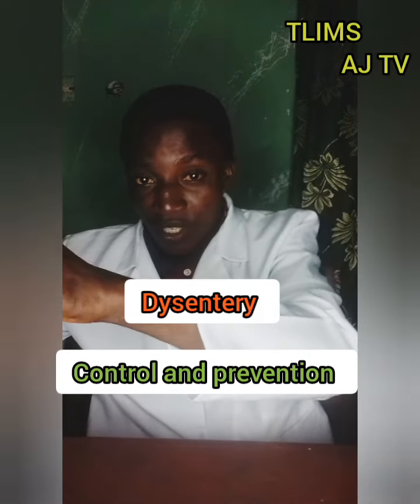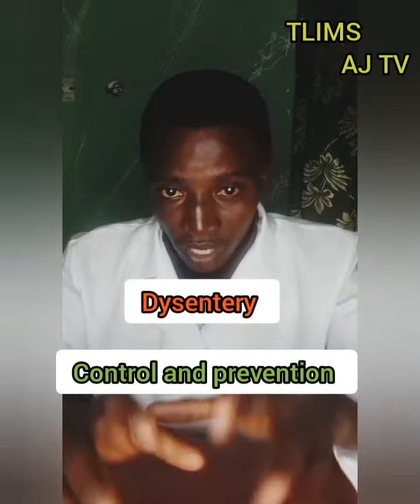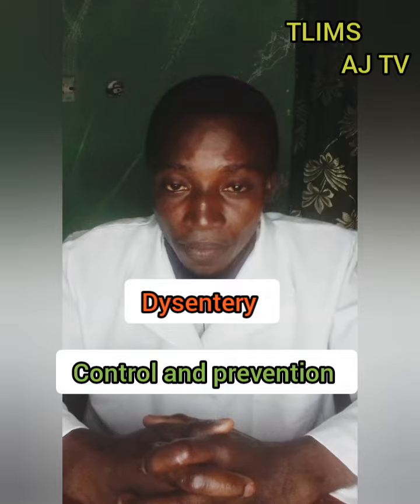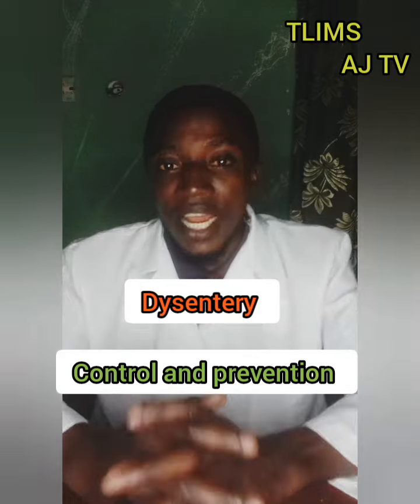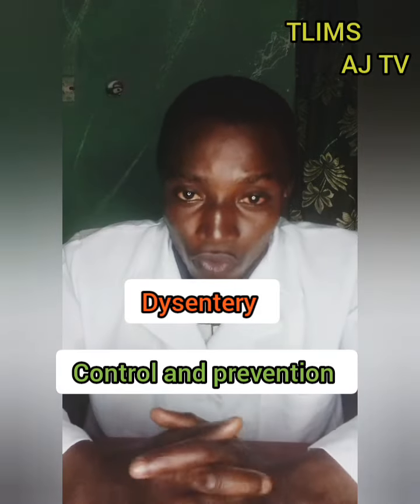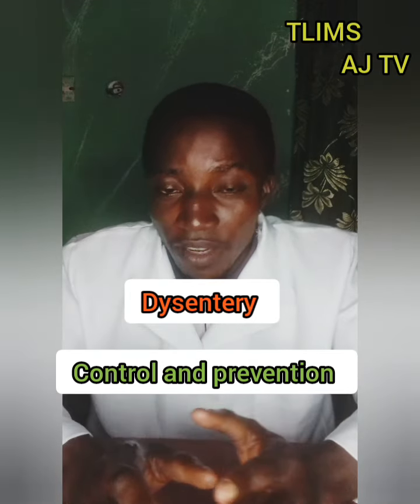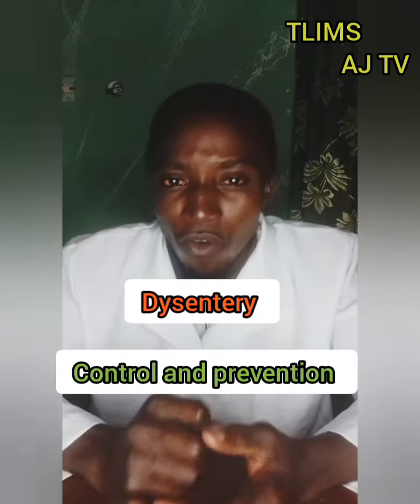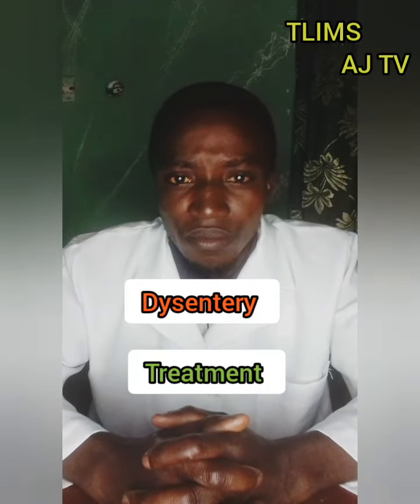dysentery health cure disease youtube tlimsajtv goviralvideo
health issues